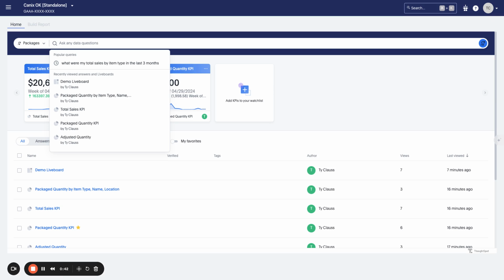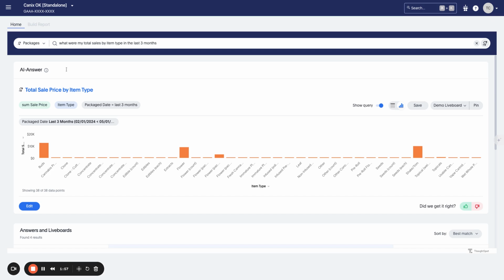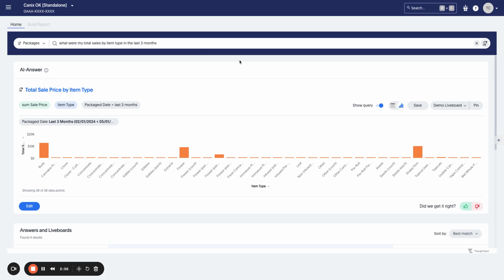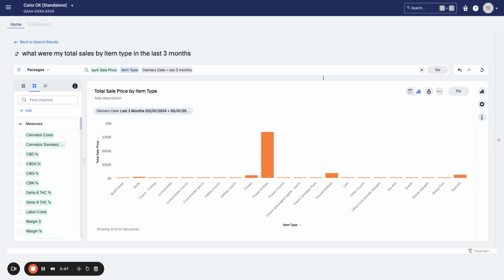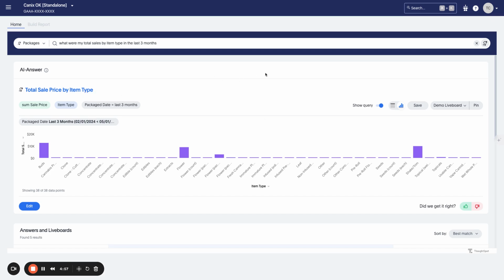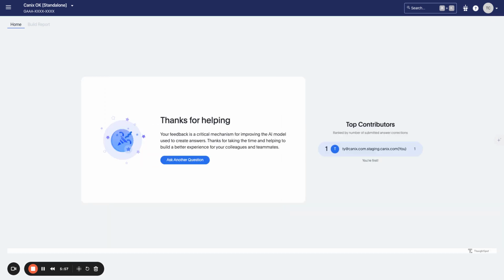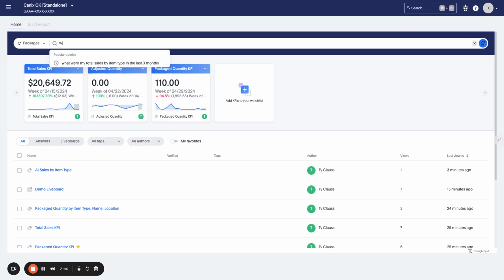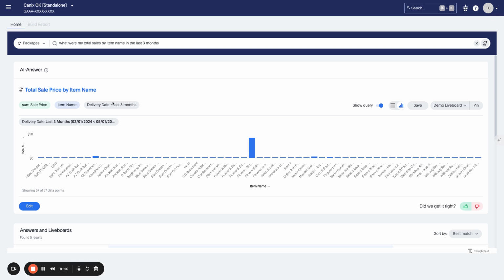Generate Custom Reports from Questions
Ask the AI in reporting questions to quickly generate charts and tables with data in your facility.